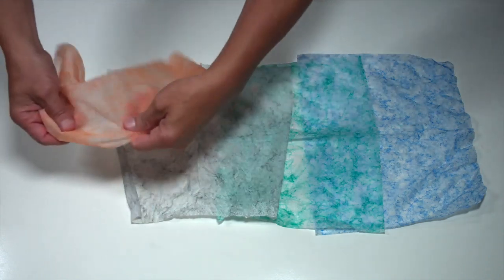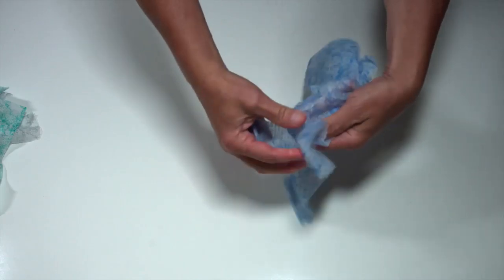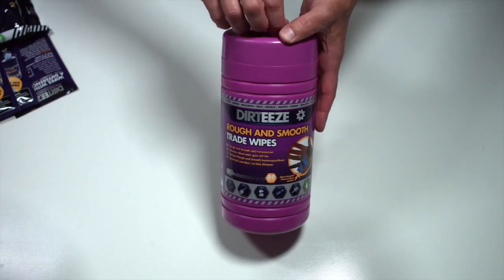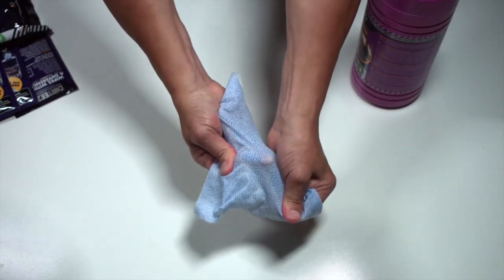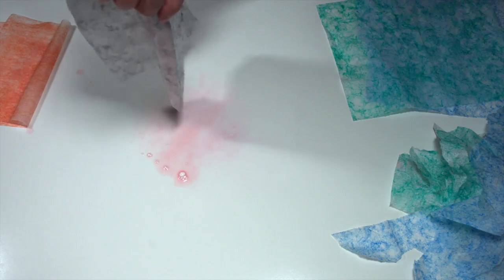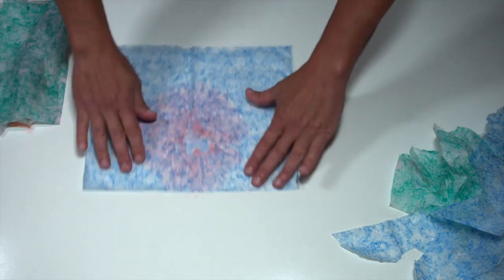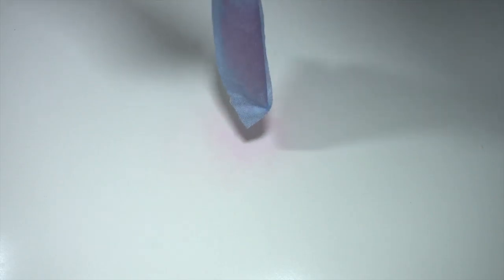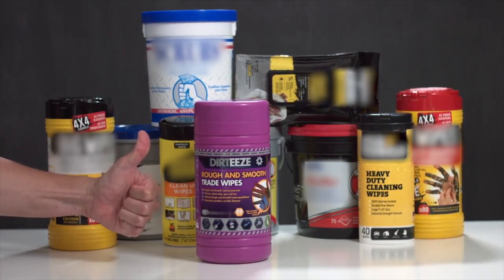Dirteeze Rough & Smooth Antibacterial Wipes 40-Count Flow Pack Model# DGPF40US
Dirteeze Rough & Smooth Antibacterial Wipes feature a unique micro-bead surface for increased cleaning power, making them some of the toughest wipes available. Use these wipes on hands, tools ...